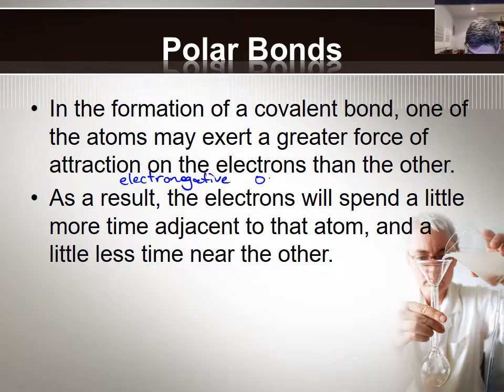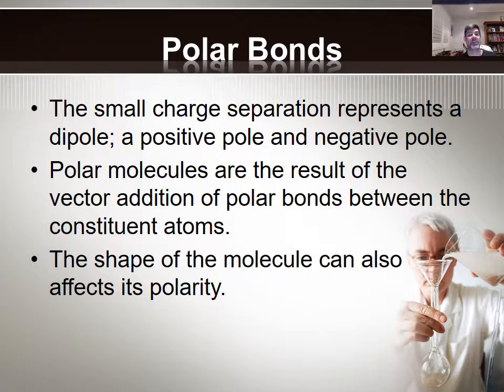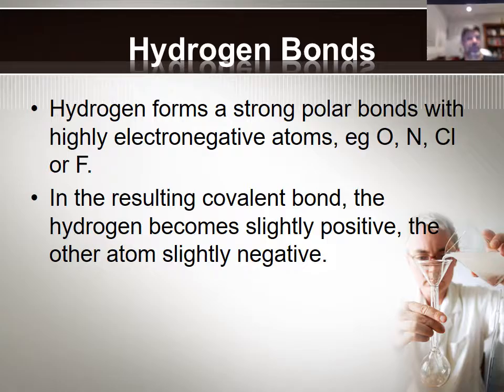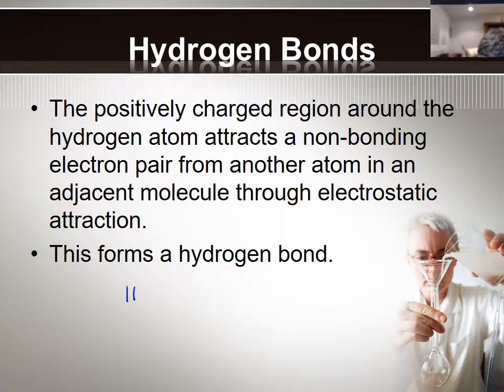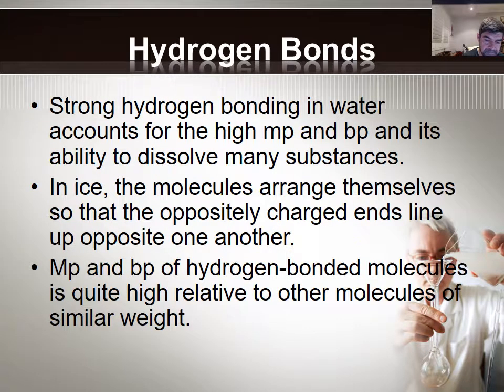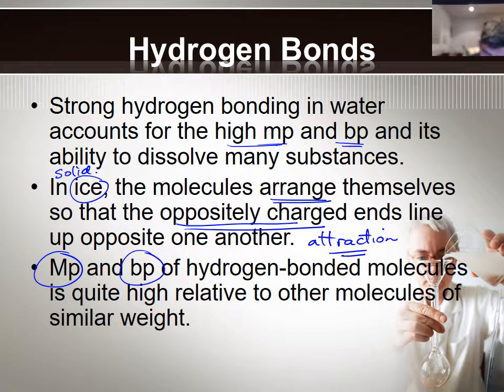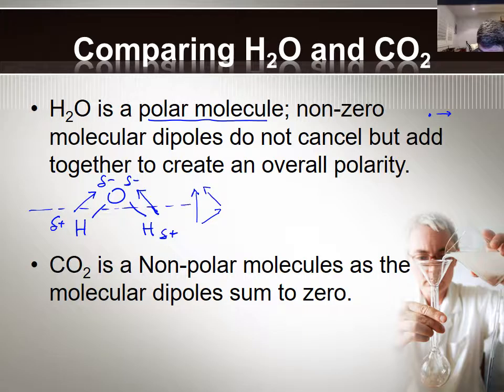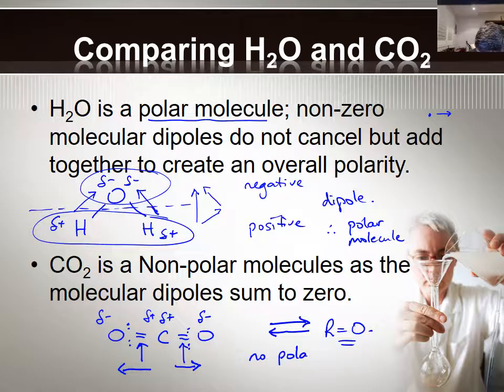W#5 Polarity of Water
Preliminary Chemistry
Water
Polar bonds and polar molecules